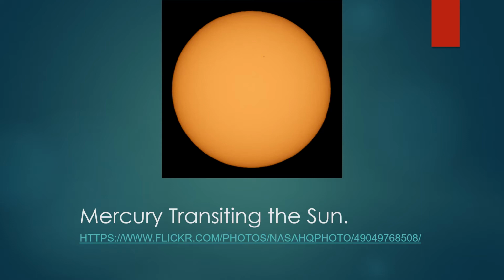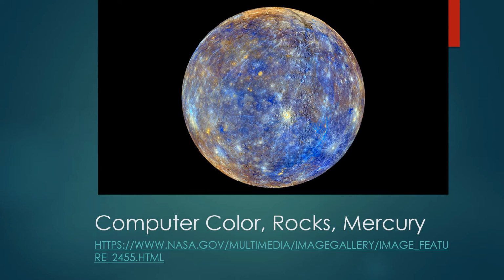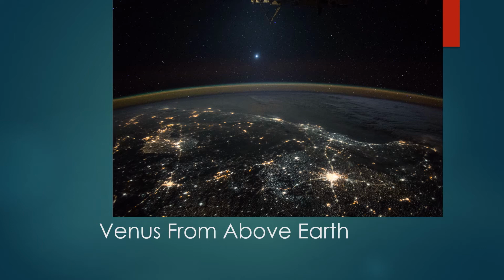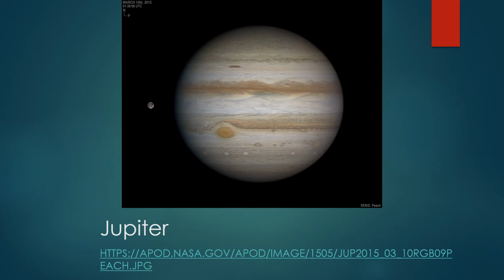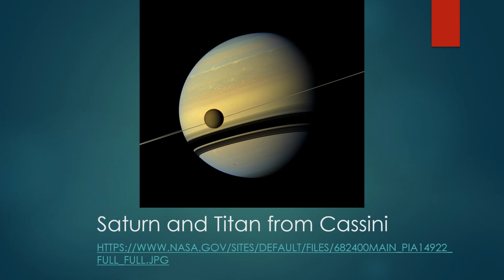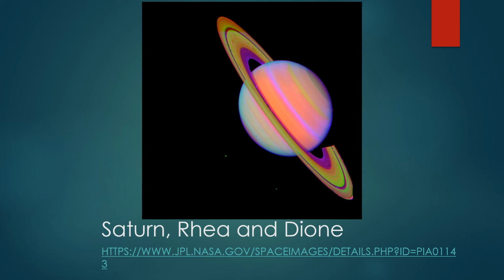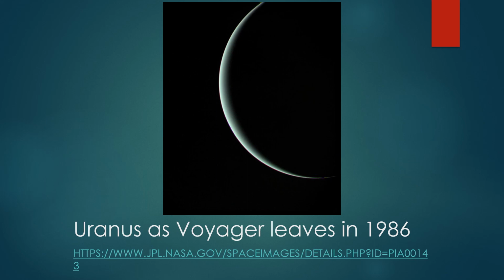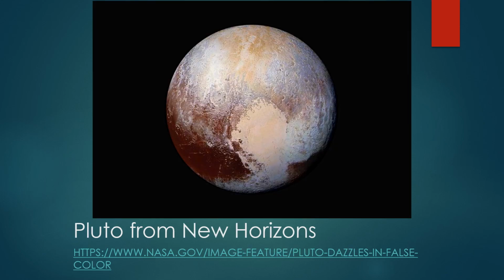The Planets the Movie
A slide presentation with narration for elementary ages students. It is meant to inspire students to make art that also may convey information of a scientific nature. It was produced as a collaboration with a science class.